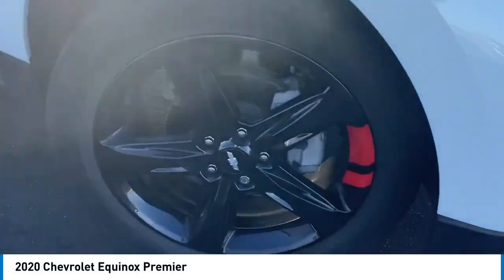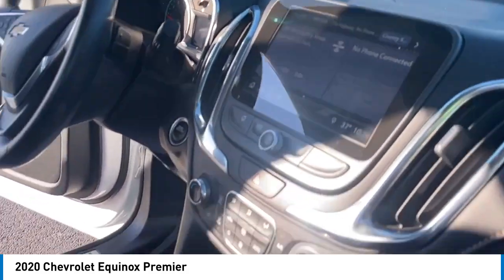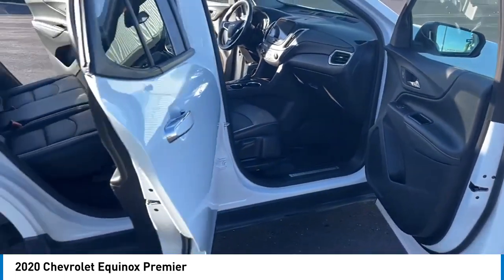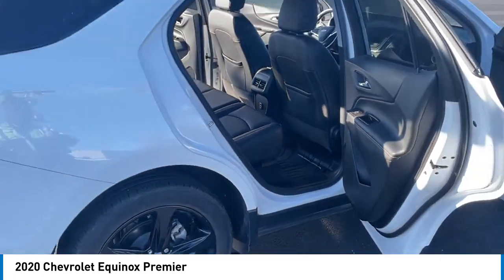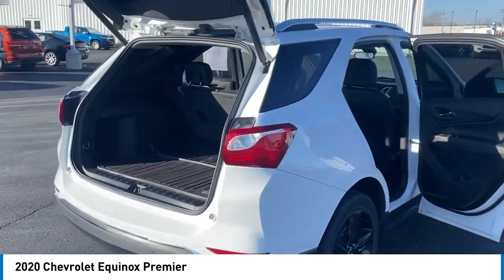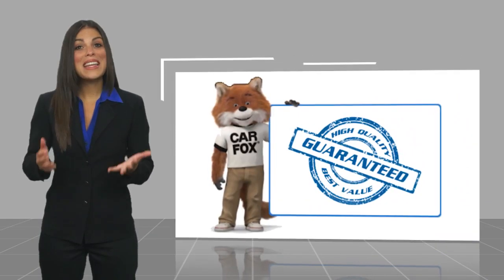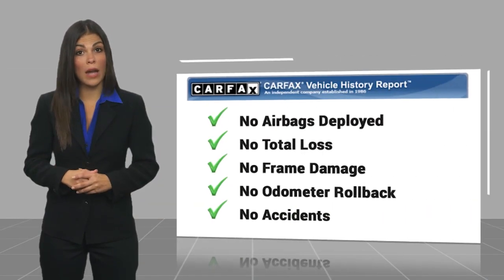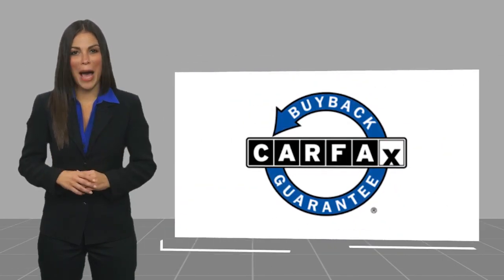2020 Chevrolet Equinox TP10085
Recent Arrival! 2020 Chevrolet Equinox 1.5L DOHC Premier Summit White 26/31 City/Highway MPG Awards:br  * 2020 IIHS Top Safety Pick with specific headlights